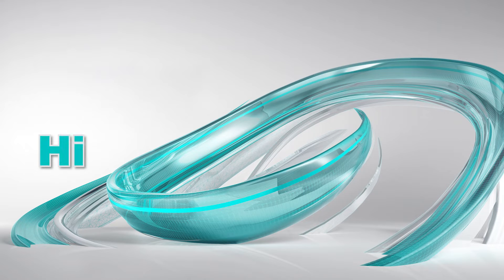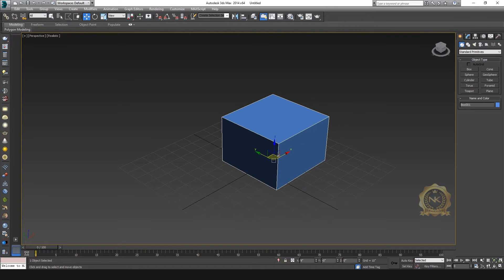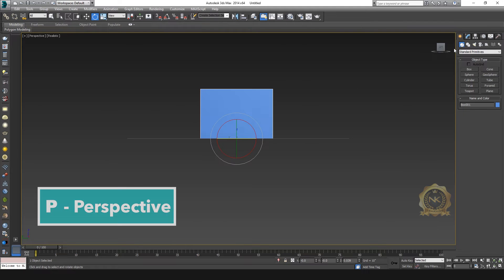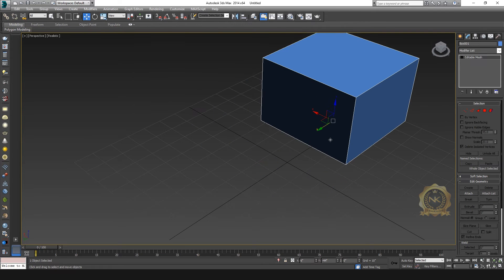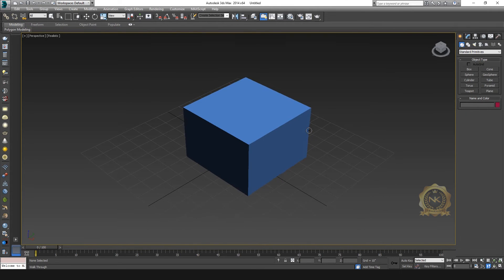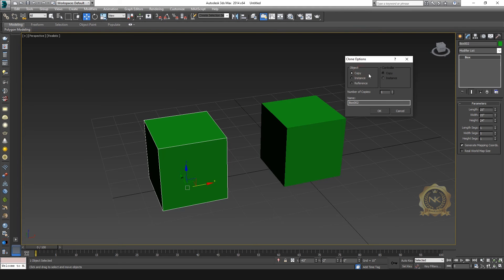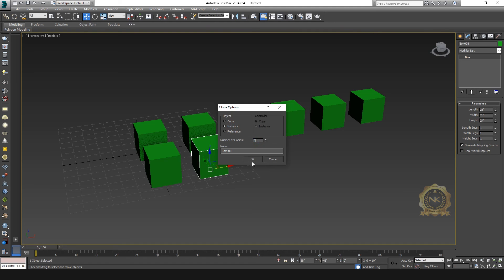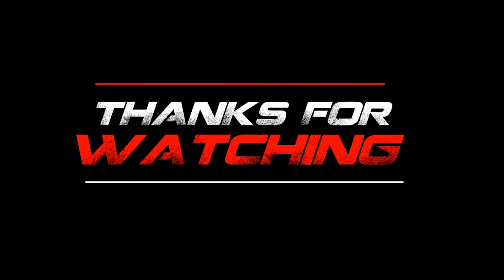Shortcut keys for 3ds max Part - 1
3Ds Max Shortcut keys
3Ds Max Shortcut keys & Tricks